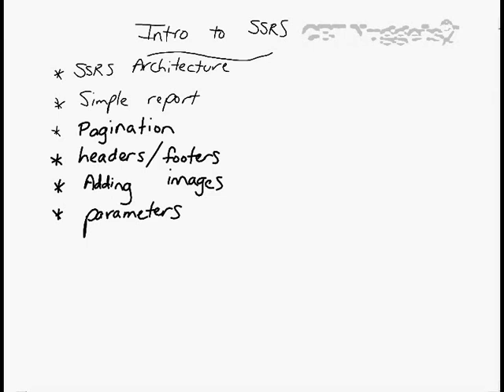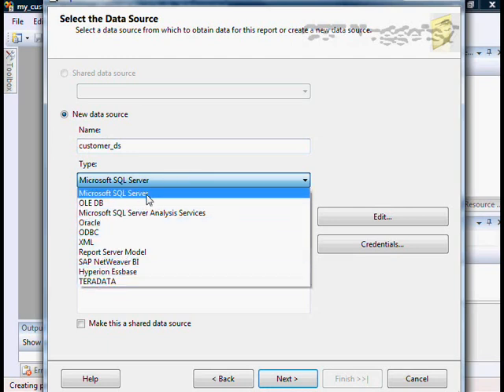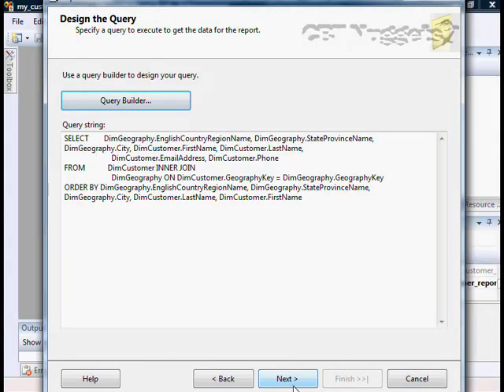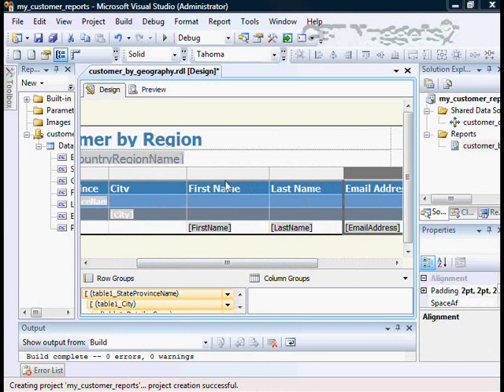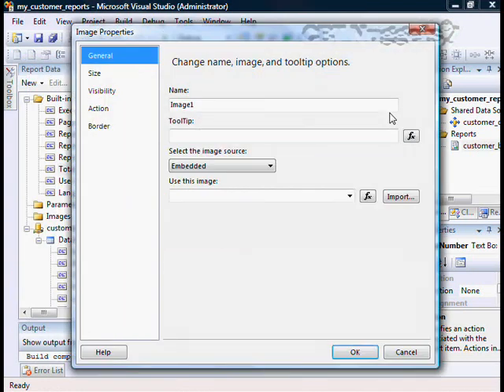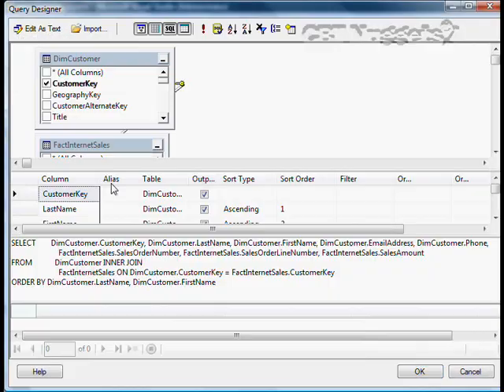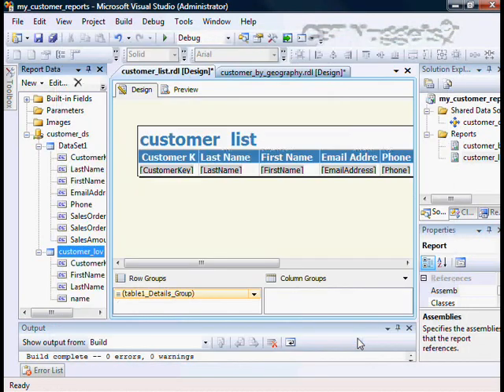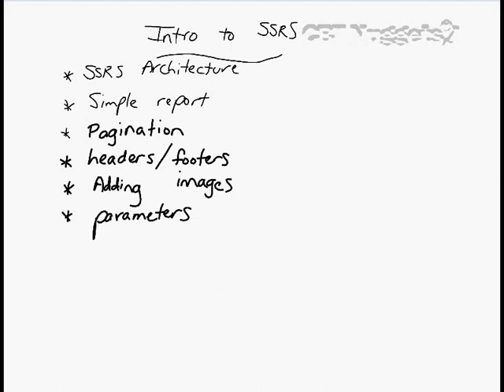MIcrosoft BI Training Video - SSRS (Architecture)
* Introduction to SSRS
* SSRS Architecture
* Simple Report
* Pagination
* Headers / Footers
* Adding Images
* Parameters

* Implement report data sources and datasets
                Query types; dynamic data sources; filter location (dataset vs. query)
* Implement a report layout
               Apply conditional formatting; page configuration; headers and footers
* Implement report parameters
    Databound parameters; multi-value parameters

SSRS training Videos
SSRS training Videos for beginners
Collection of SSRS Training Videos ..
SSRS Architecture
SSRS Concepts
Step by step SSRS training videos..
SSRS Training Videos for freshers..
Step by step SSRS concepts..
What is SSRS?

SSRS Interview Questions and answer
SSRS Interview Questions for Freshers and Experienced professionals.
SSRS Interview Questions for Experienced professionals
SSRS Interview Questions for beginners